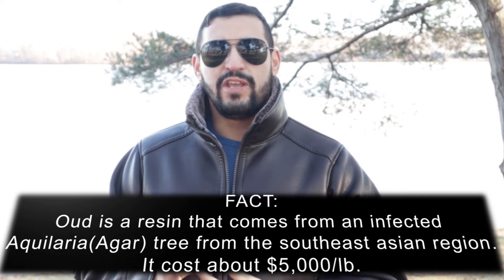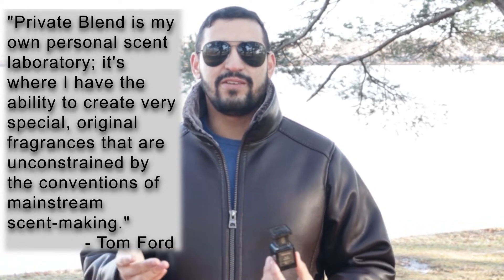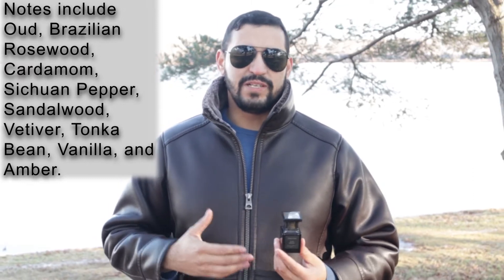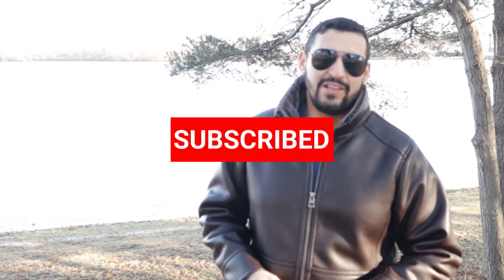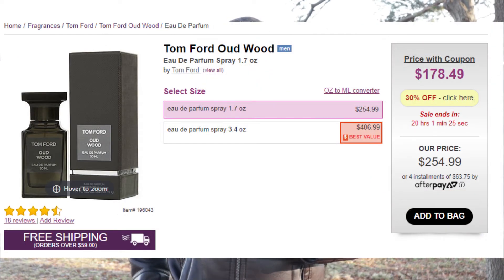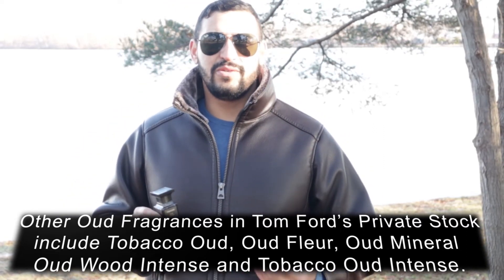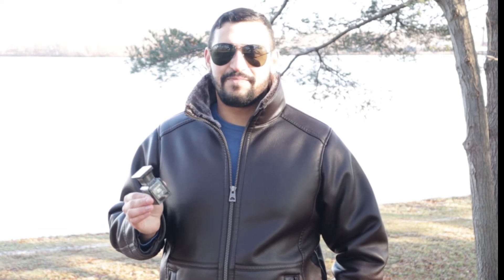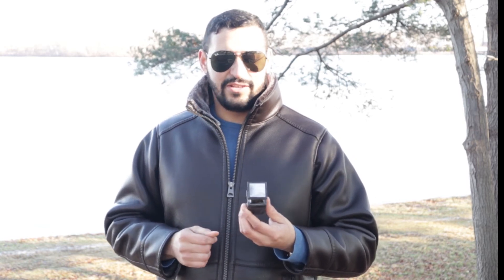Tom Ford Oud Wood | Gentlemen Becoming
Welcome!

I'll be talking about Tom Ford's "Oud Wood" in this video.

It actually starts @ 1:35, i'm just having fun with b-roll.

Oud Wood is quite expensive. Here's a link to it's home site so you can see prices and such

Here's a link to Fragrancenet.com where you can pick up a genuine Oud Wood for less!

Here's a link to Scentsplit for authentic samples if you're curious

And finally, a link to Fragrantica so you can see notes, take the reviews you read with a gain of salt... some people "rate and review" it without even owning the fragrance. so yeah..

Check me out on instagram too if you'd like @GentlemenBecoming i offer some more tips and it'd be cool if you learned something you used everyday. Like dressing better, applying fragrances in certain situations, etc.